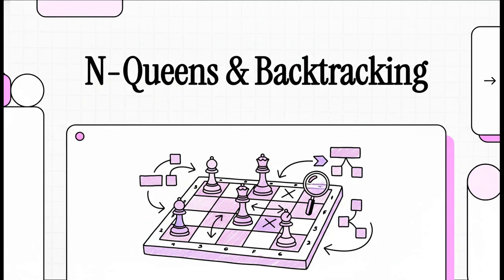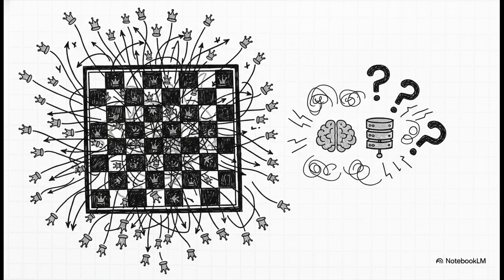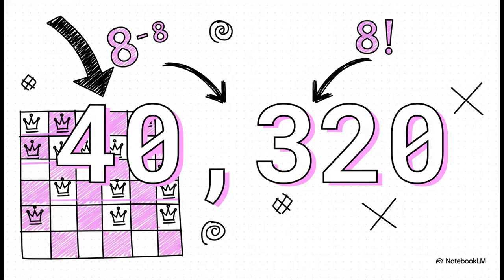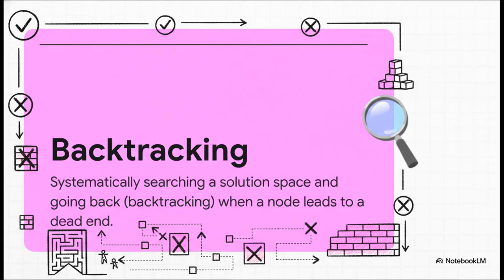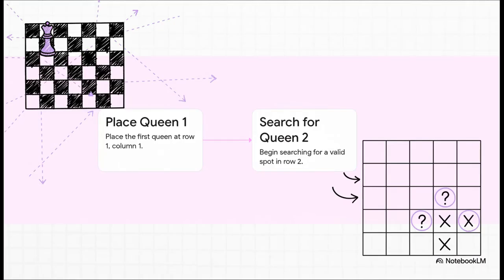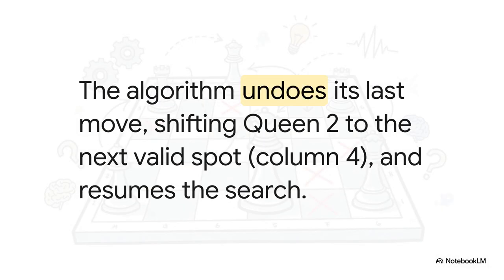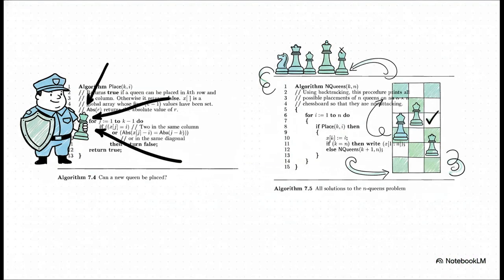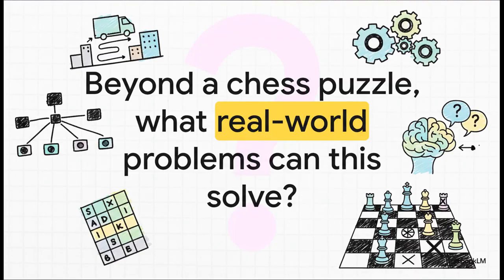N-Queens & Backtracking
In this video, we explain the N-Queen’s Problem, a classic backtracking problem that involves placing N queens on a chessboard so that no two queens attack each other.
You’ll learn how backtracking is used to explore valid placements step by step and eliminate incorrect configurations efficiently.

📌 Note: This video is created with the help of AI tools to provide clear explanations and structured learning.